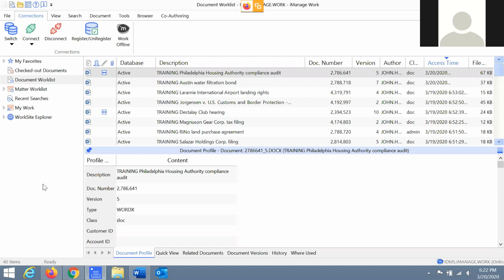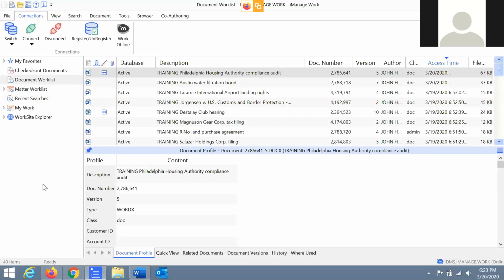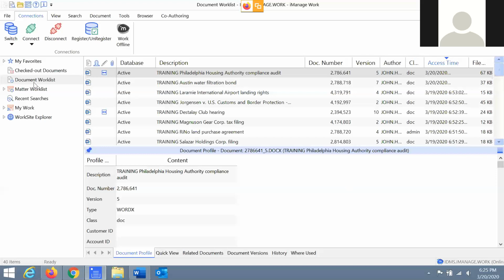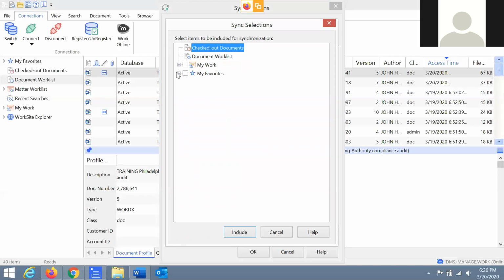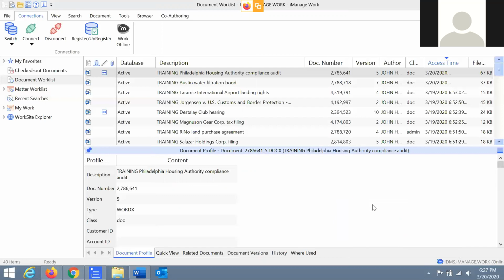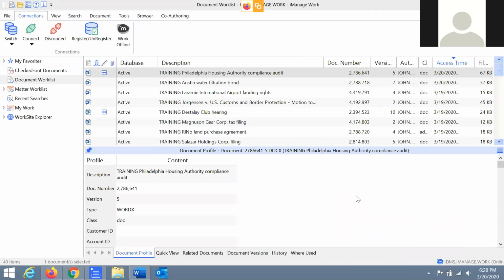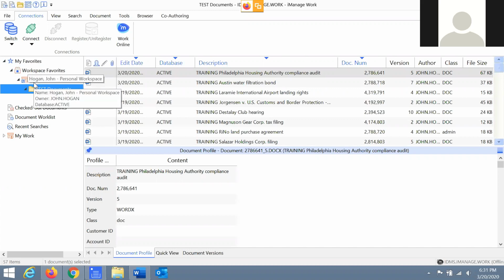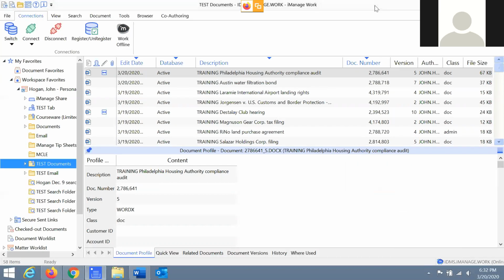Working remotely: iManage OffSite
This content is no longer accurate as the software application shown has been updated to add new features.

The best way to learn about iManage services is with useiManage. useiManage offers in-depth and bitesize lessons, quick reference materials and pathway to certification for all levels of iManage user and administrator.

Platform: Primarily On-Prem, but possible in some limited cases for Cloud
Prerequisites: FileSite or DeskSite, iManage Anywhere, OffSite add-on installed

Many longtime iManage customers still use the FileSite or DeskSite applications as their primary means of accessing iManage Work. For those customers, an add-on tool called OffSite allows you to take entire matters, selected folders from matters, or even selected (checked-out) documents when they know they are going to need them offline. When working from home, this can be very helpful if you need to work offline for stretch of time to conserve bandwidth for family members who may need it for school or work purposes. In some cases, you may first need to connect to a VPN or a Citrix session before using these tools at home.